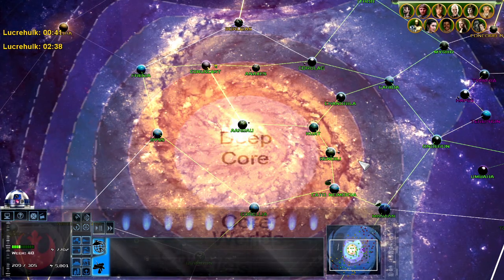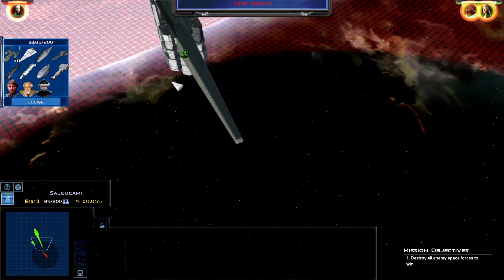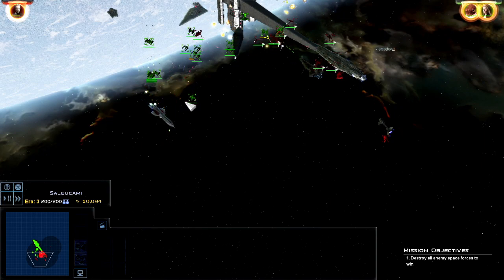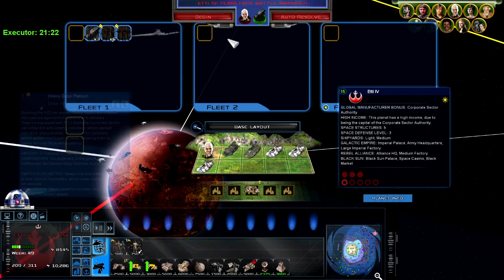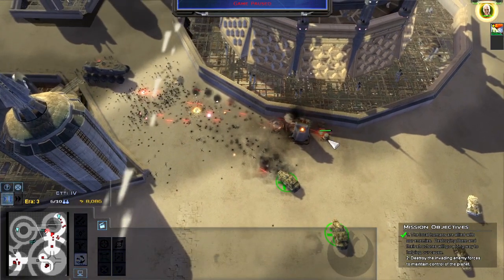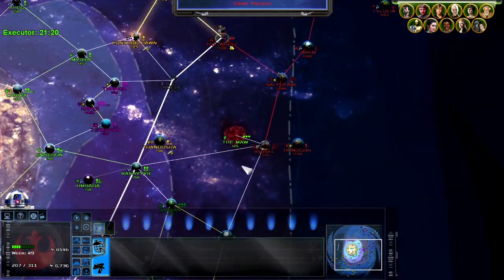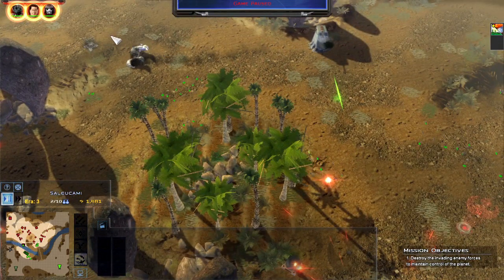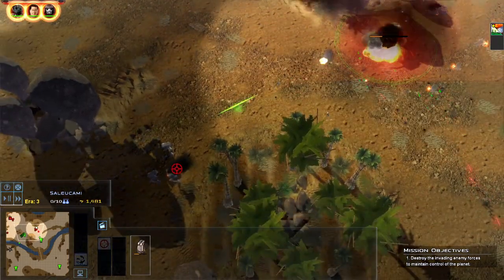Awakening of the Rebellion: All Wings Report In (2.9) Episode 11 - Archammer over Saleucami!